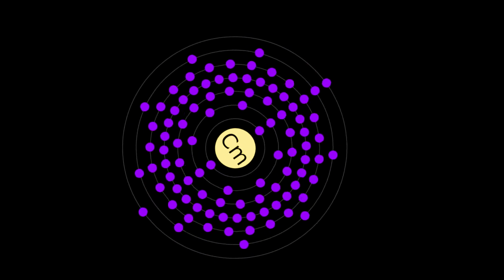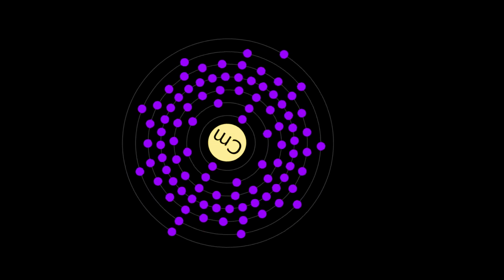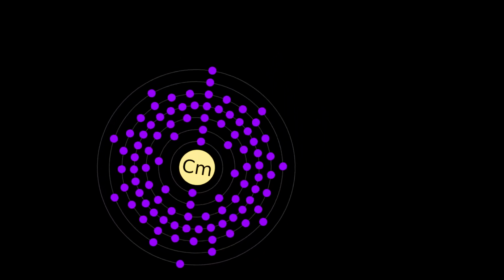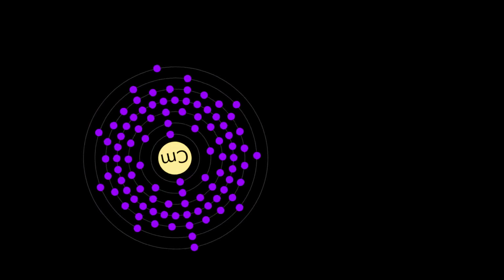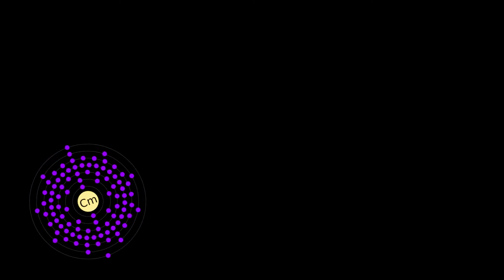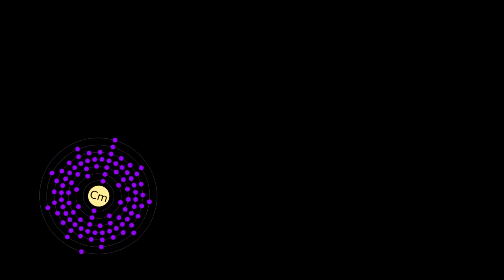What is CURIUM?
Curium is a transuranic radioactive chemical element with symbol Cm and atomic number 96. This element of the actinide series was named after Marie and Pierre Curie – both were known for their research on radioactivity. Curium was first intentionally produced and identified in July 1944 by the group of Glenn T Seaborg at the University of California, Berkeley. The discovery was kept secret and only released to the public in November 1947. Most curium is produced by bombarding uranium or plutonium with neutrons in nuclear reactors – one tonne of spent nuclear fuel contains about 20 grams of curium.

Curium is a hard, dense, silvery metal with a relatively high melting point and boiling point for an actinide. Whereas it is paramagnetic at ambient conditions, it becomes antiferromagnetic upon cooling, and other magnetic transitions are also observed for many curium compounds. In compounds, curium usually exhibits valence +3 and sometimes +4, and the +3 valence is predominant in solutions. Curium readily oxidizes, and its oxides are a dominant form of this element. It forms strongly fluorescent complexes with various organic compounds, but there is no evidence of its incorporation into bacteria and archaea. When introduced into the human body, curium accumulates in the bones, lungs and liver, where it promotes cancer.

All known isotopes of curium are radioactive and have a small critical mass for a sustained nuclear chain reaction. They predominantly emit alpha particles, and the heat released in this process can serve as a heat source in radioisotope thermoelectric generators, but this application is hindered by the scarcity, high cost, and radioactivity of curium isotopes. Curium is used in production of heavier actinides and of the 238 Pu radionuclide for power sources in artificial pacemakers. It served as the alpha source in the alpha particle Xray spectrometers installed on several space probes, including the Sojourner, Spirit, Opportunity and Curiosity Mars rovers and the Philae lander on comet 67P Churyumov Gerasimenko, to analyze the composition and structure of the surface.